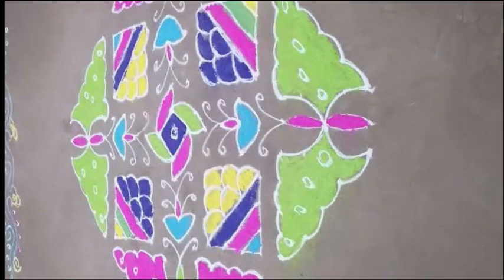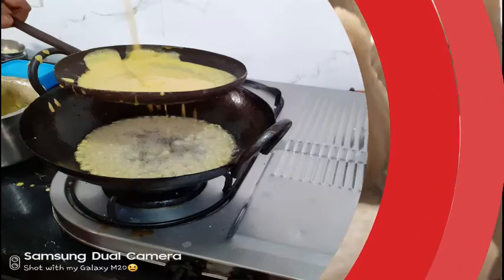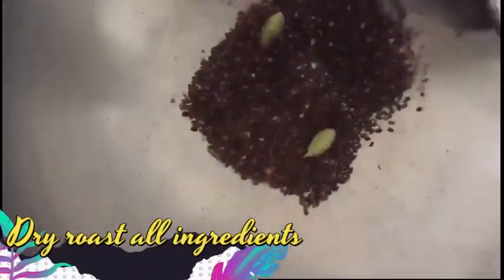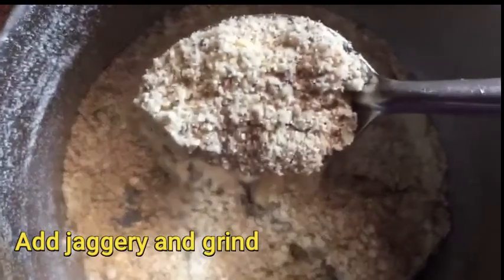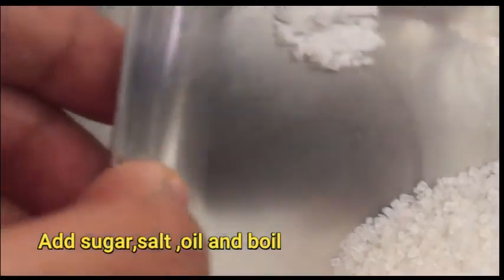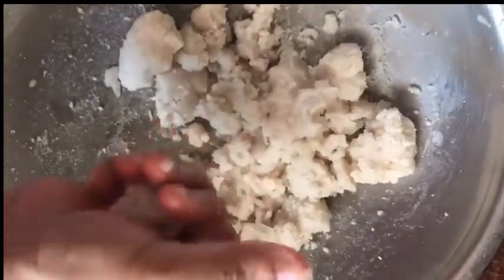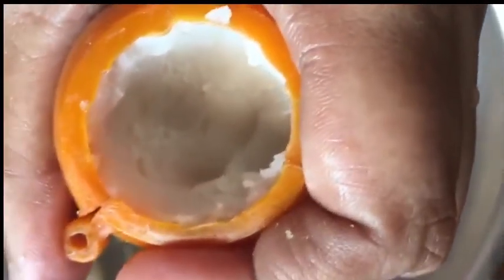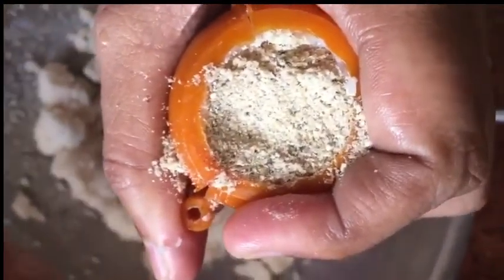எங்க வீட்டு விநாயகர் சதுர்த்தி/Pottukadalai poorana kollukatai/Sweet modak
Modak is favourite food of lord ganesha .We definitly do this for vinayagar chaturthi festival.I have shown to do sweet modak with pottukadalai as fillings